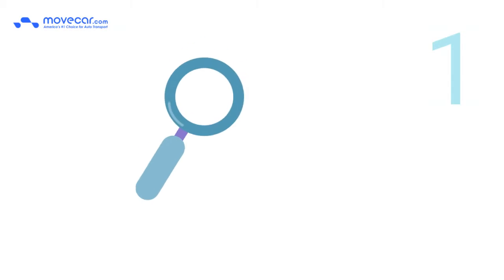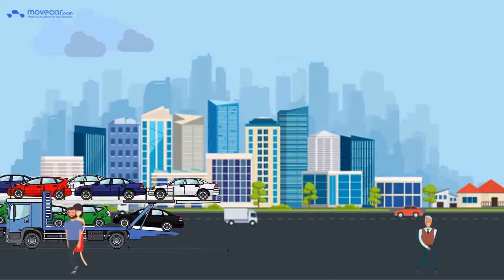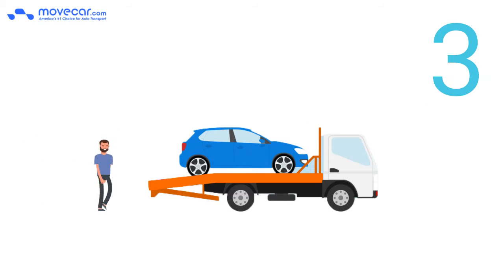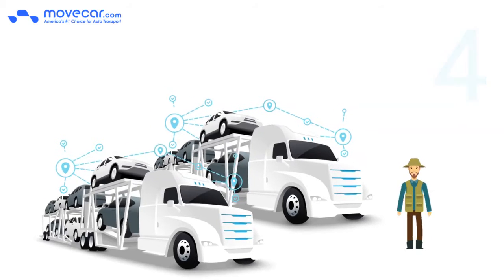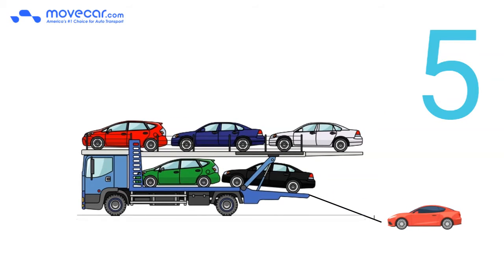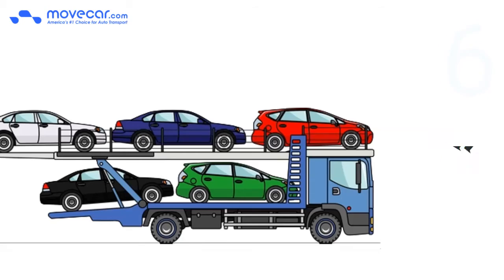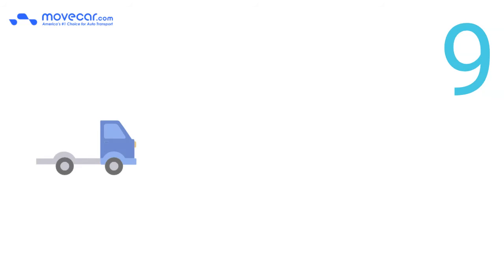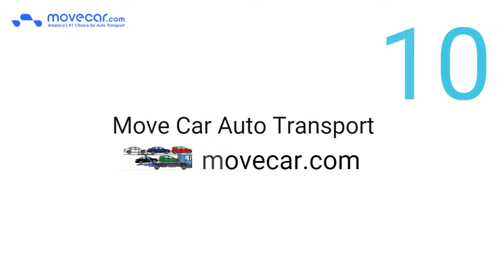Top 10 things to know about Open Car Transport.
Number 1: Did you know that mostly 96% of newly manufactured cars are transported through open car transport.
Look around next time you are on the road and you can see that shiny brand new Tesla is also transported on an open car transport trailer.
Number 2: Open car transport is a lot more economical than an enclosed one - at least by 25% at a minimum.
Number 3: You can add your luggage to your trunk when shipping your car in open car transport.
Number 4: 90% of the car carriers are driving open car transport trailers. So you have a better chance of getting your car picked up and dropped off.
Number 5: Many time the same truck that picks up your car is the same truck that will deliver your car in an open car transport method. Reducing the risk of damage.
Number 6: Most of the open car transporters are owner-operators. This means you are giving business to a small business owner who will treat your car like their own.
Number 7: All open car transporters are required to have an FMCSA license and insurance giving you that extra protection through the government.
Number 8: Open car transport can ship any customer vehicles and even inoperable cars.
Number 9: Open car transport trucks vary from a 2 car hauler to a 9 car hauler.
Number 10: Move Car Auto Transport - Movecar.com - is the best place to ship a car across the country on an open car trailer.